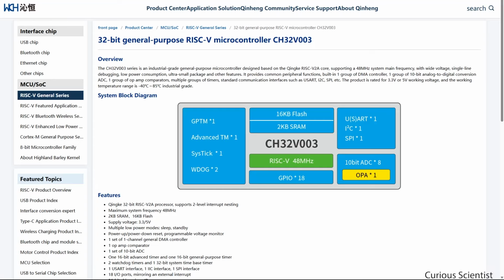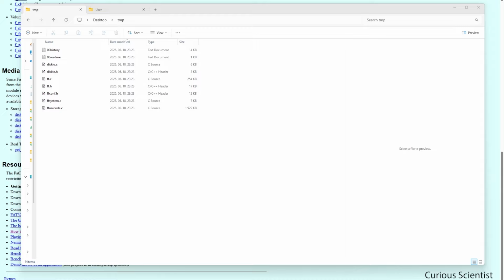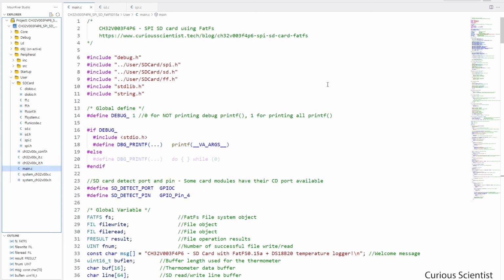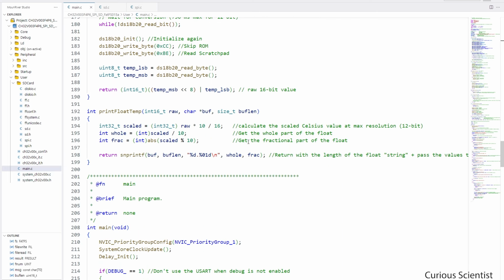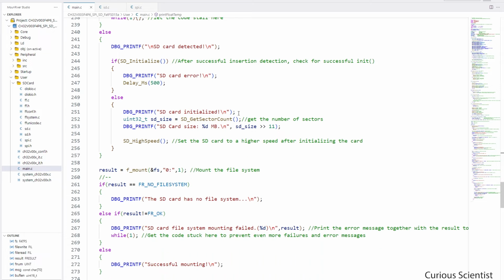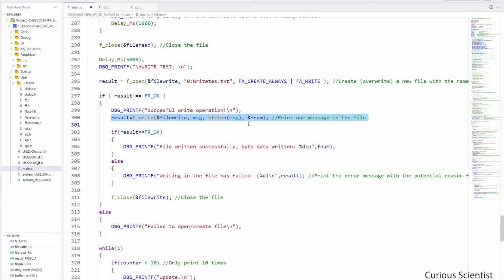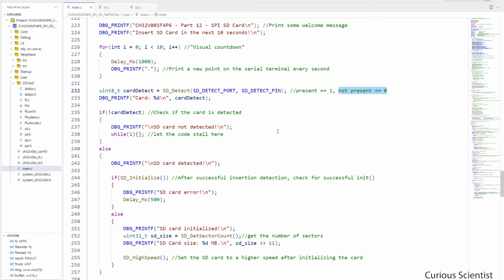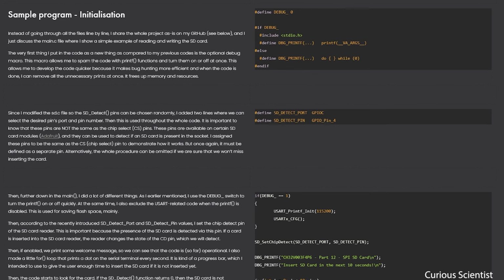CH32V003F4P6 Tutorial - Part 12 - SPI SD Card + FatFs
In this video, I show you the implementation of the FatFs file system together with an SPI SD card module using the CH32V003F4P6 microcontroller. I also reused the previous project's code, so I can save "real-life data" on the SD card.

WCH-LinkE Programmer
SD card module
DS18B20 thermometer